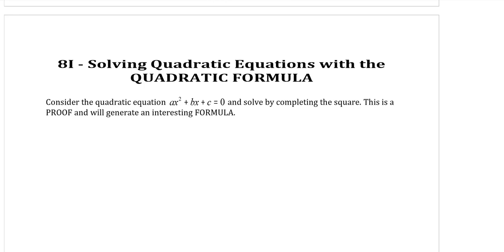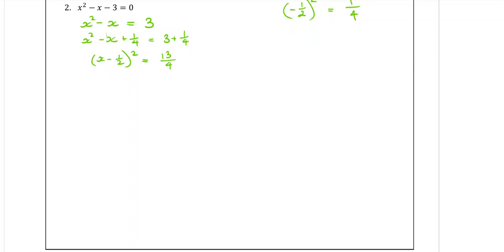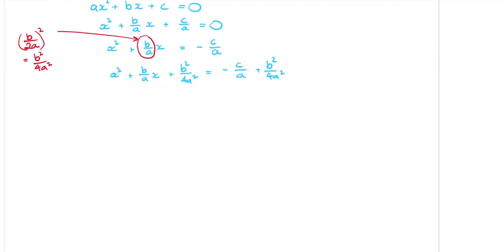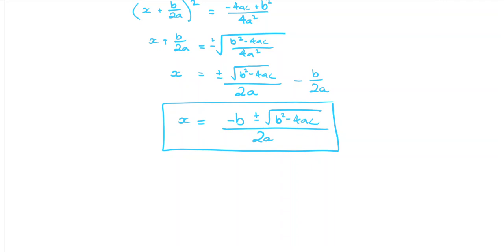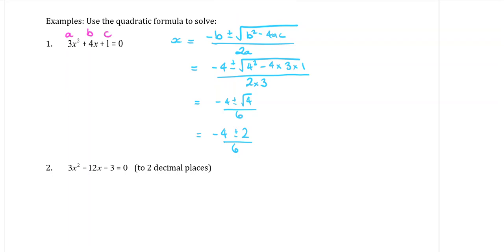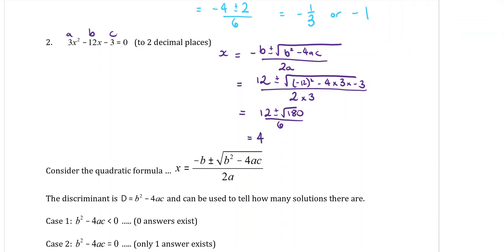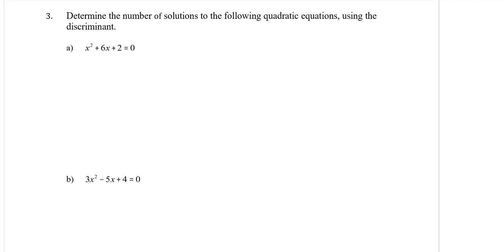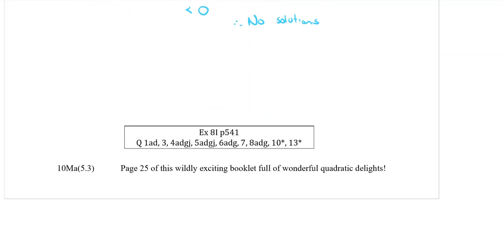Yr 10 Adv Quadratics 9 - Solving quadratic equations using the quadratic formula